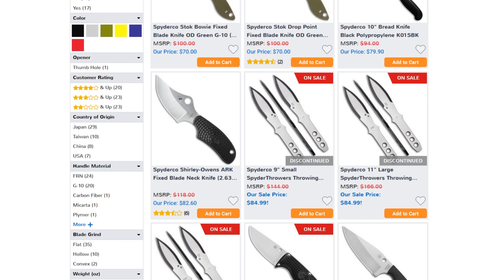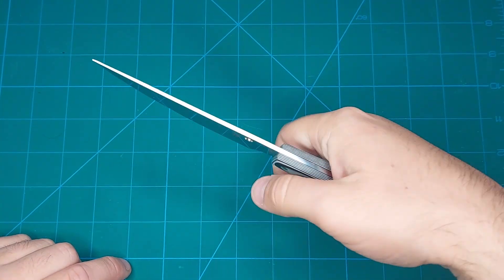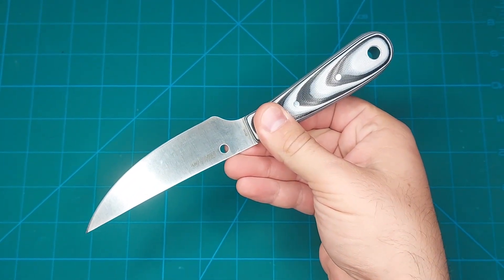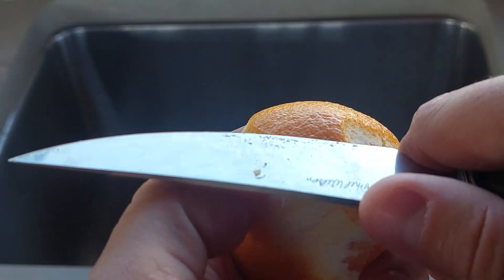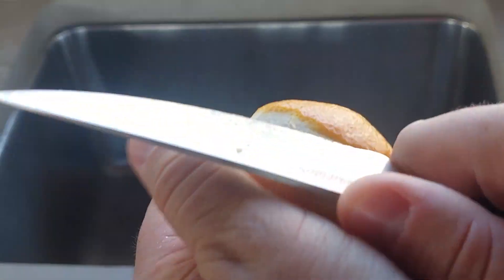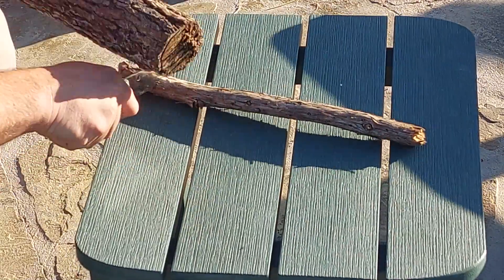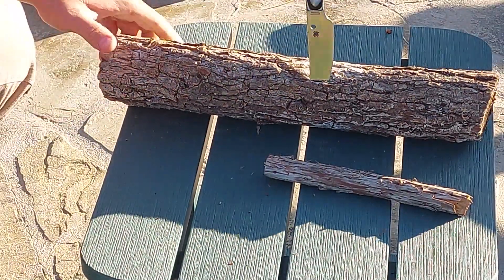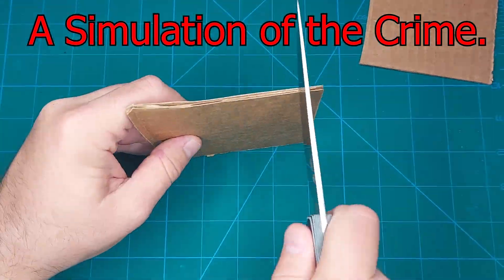Every New Knife Reviewer. (Spyderco Bow River Fixed Blade)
Here is a video review of the Spyderco Bow River. It's Their most affordable fixed blade.